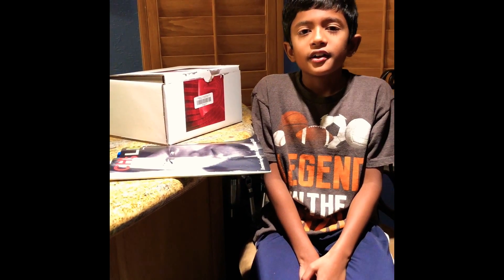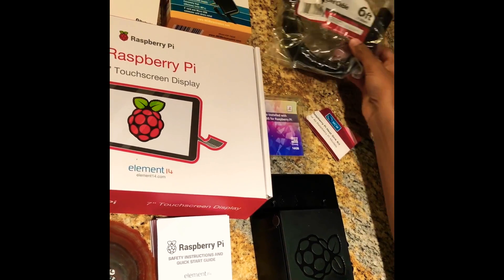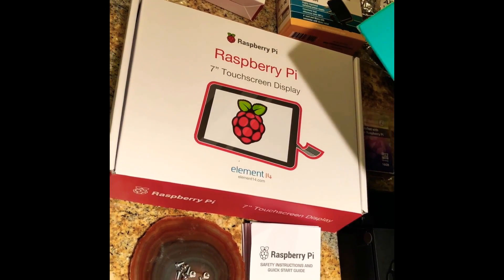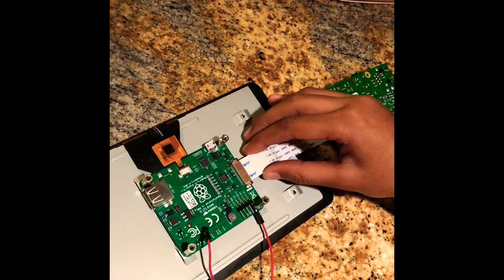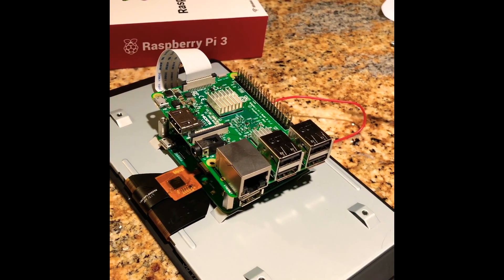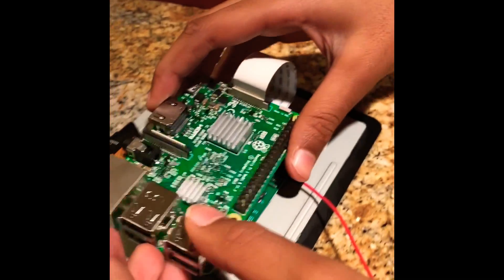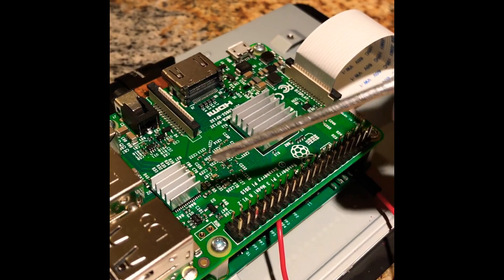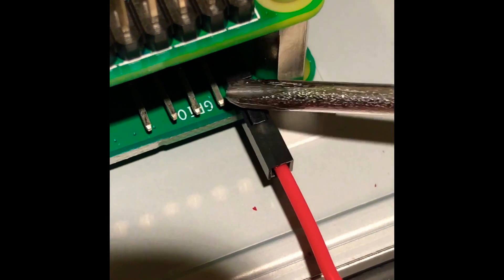Building Raspberry Pi 3!!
Hi, I am Shawnak. I am 9 year and passionate about chess and computers. This is my first experience building a mini computer. I had so much fun with this project! Raspberry Pi 3 ultimate starter kit by Neego is a great choice for first time computer builder like me but unfortunately it doesnt come with much instructions. Hope this video will guide you through the process of building.